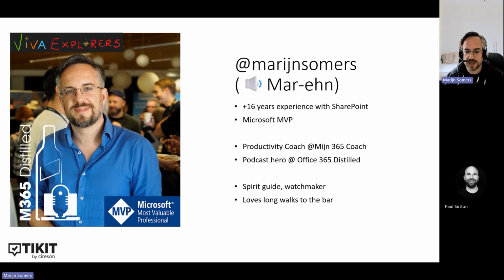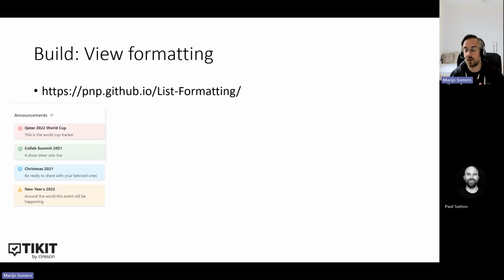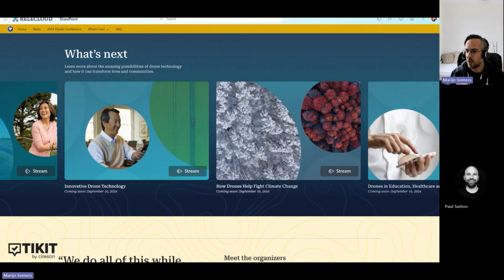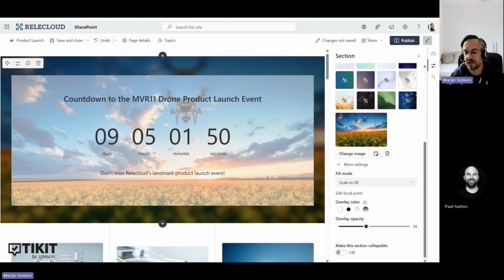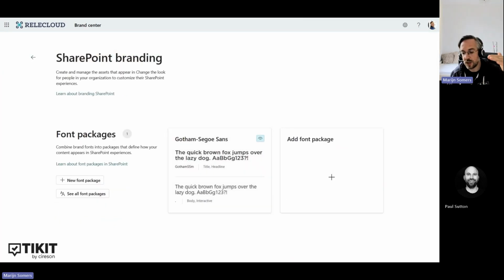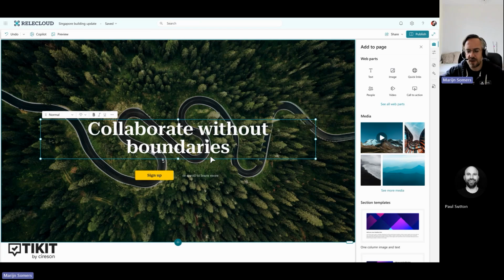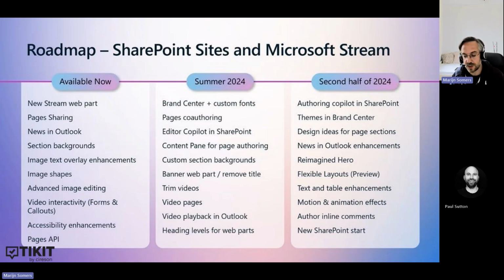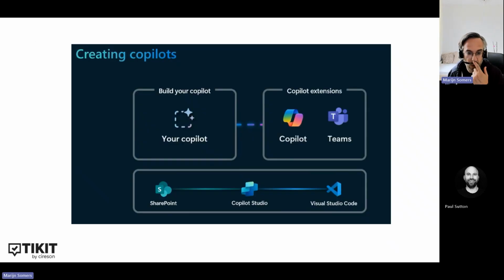Microsoft Expert Community Session: This Intranet Doesn’t Look Like SharePoint with Marijn Somers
The Microsoft Expert Community Sessions were designed to bring knowledge, expertise and the latest Microsoft technology to the IT community. Each episode features a Microsoft MVP or expert to present on a specific topic ranging from Microsoft 365, AI, cloud technology, women in tech, cybersecurity, the modern workplace and much more!

In this episode, we are joined by Marijn Somers who discusses In this episode, we are joined by Marijn Somers, who discusses how to transform your SharePoint intranet into a visually stunning and engaging platform. He explores the latest design features and tools available to refresh your intranet pages, offering practical tips and creative ideas to make your content stand out. Whether you're looking to customize layouts, enhance visual appeal, or create a user-friendly experience, this session covers everything you need to make your intranet look like it’s not built on SharePoint.

Marijn Somers is a distinguished Microsoft365 consultant with a rich experience spanning over 16 years, dedicated to enhancing organizational efficiency and effectiveness through the strategic implementation and optimization of Microsoft365 tools and workflows. As a revered Productivity Coach at Mijn 365 Coach, Marijn offers bespoke video training and coaching tailored to the unique needs of self-employed individuals and small businesses, empowering them to harness the capabilities of Microsoft 365 fully.

As Microsoft MVP for Office Apps and Services for over 5 years, Marijn's accolade is a testament to his profound passion and expertise in the Microsoft365 realm. A sought-after speaker at international forums, Marijn imparts valuable insights and best practices on governance, training, coaching, and user adoption.

These sessions are presented by Tikit. Tikit is a Microsoft 365 IT Service Management platform that matures with your M365 adoption. Want to learn more about Tikit? and try Tikit in a 14-day free trial We are so confident in Tikit’s capabilities, we’ll set it up for free to ensure you are getting the most out of your free trial. Schedule your complimentary setup call today